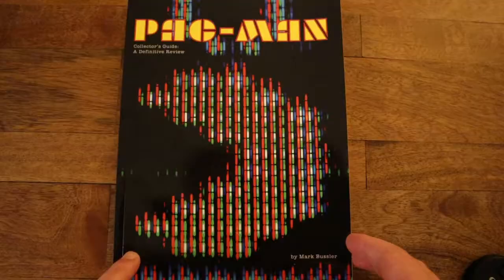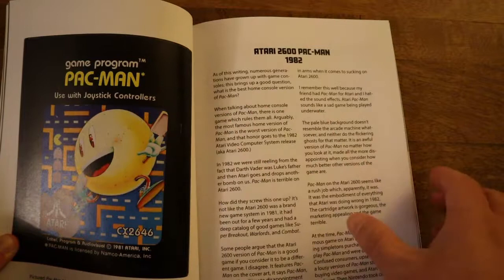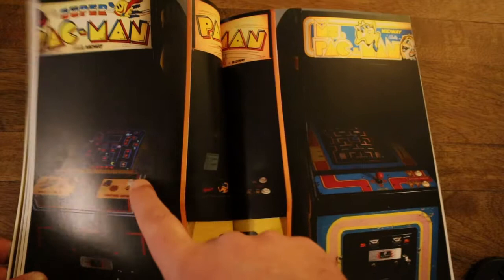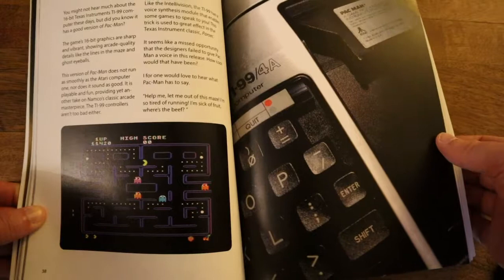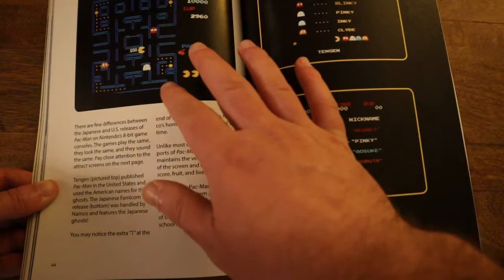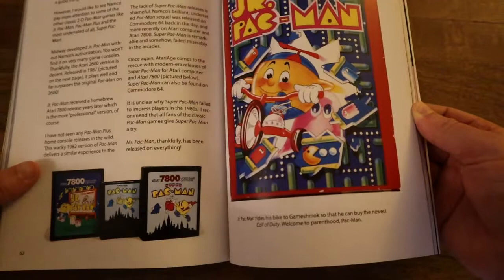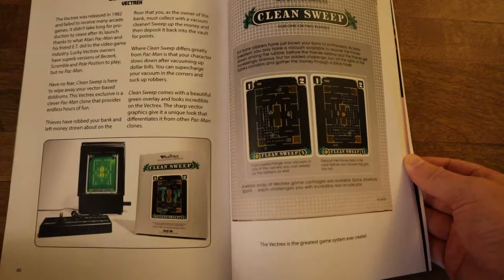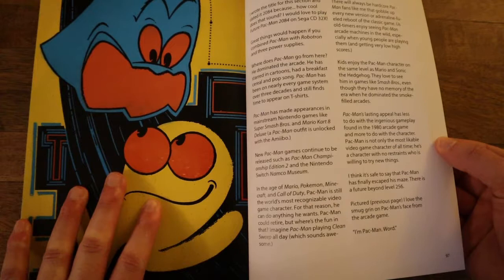Short Review of Pac Man Collectors guide By Mark Bussler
This is a fun book about Pac-man and some of the games in this very long running series. I hope you all like it!